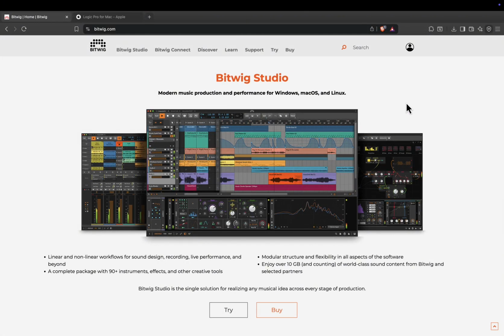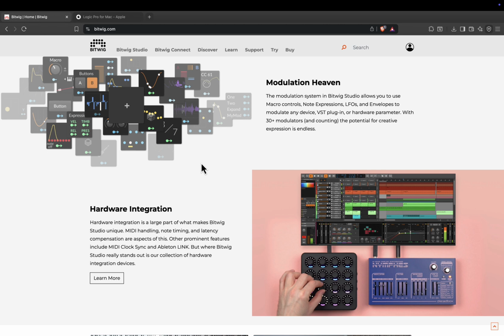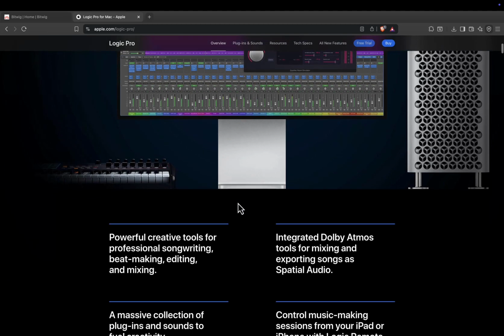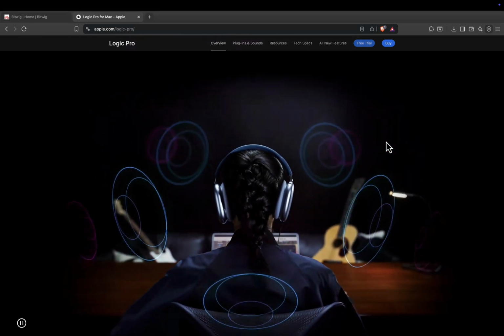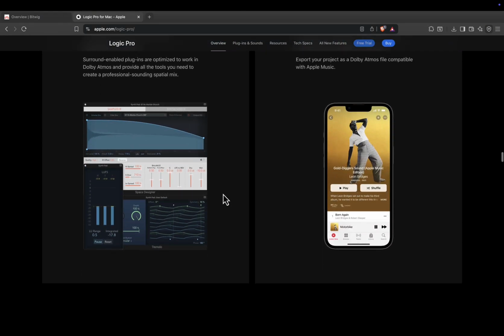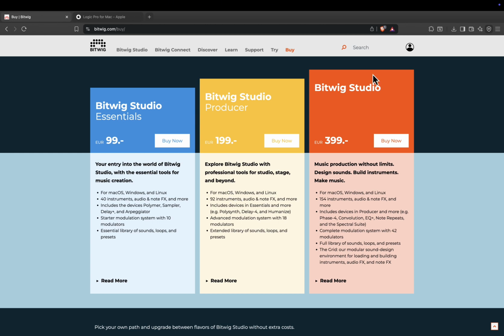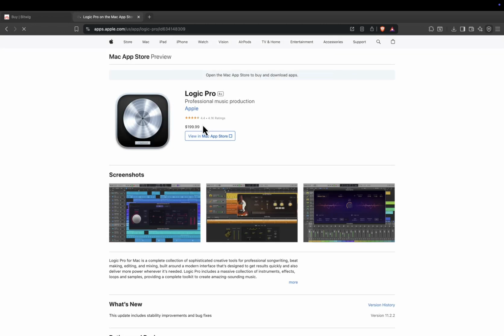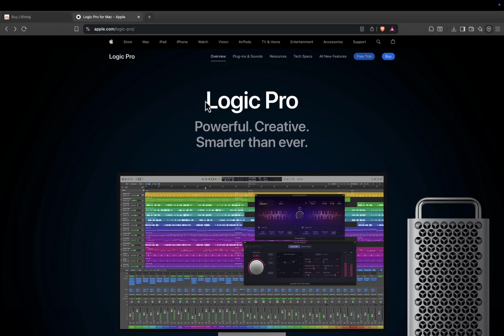Bitwig Studio vs Logic Pro: Which Is Better? (2025)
Today, we’re putting Bitwig Studio and Logic Pro head-to-head—two powerful digital audio workstations